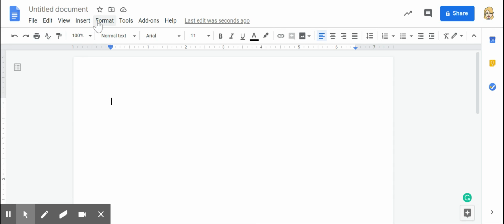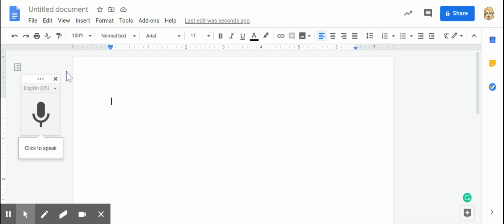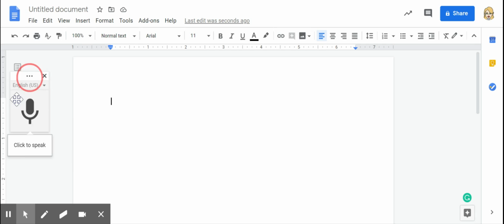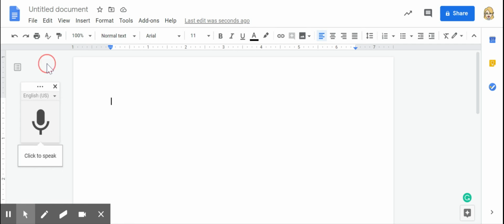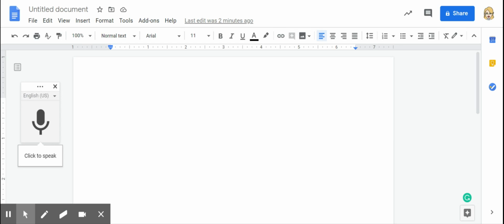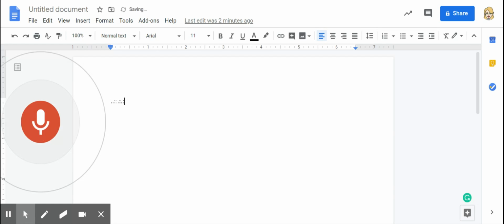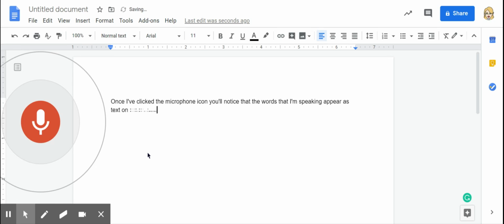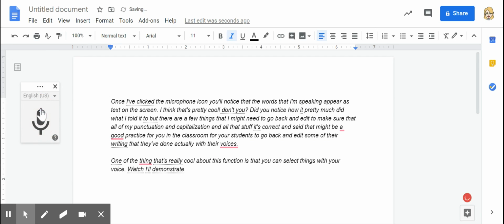FOCUSED PD - PEEK INTO Using Voice Typing in Google Docs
Quick Tutorial on using voice typing function in Google Docs.